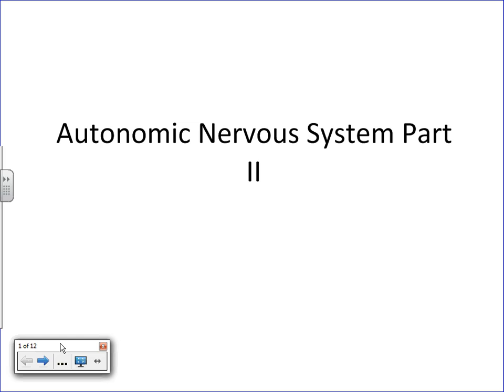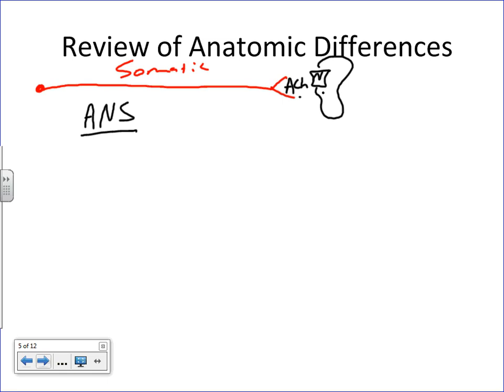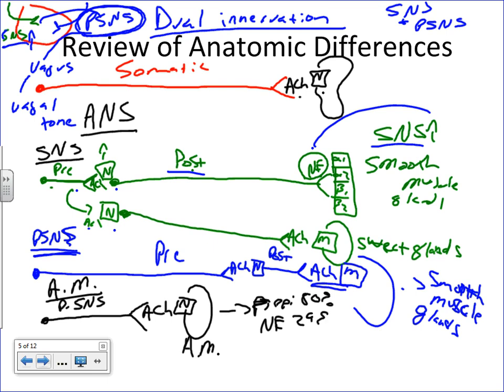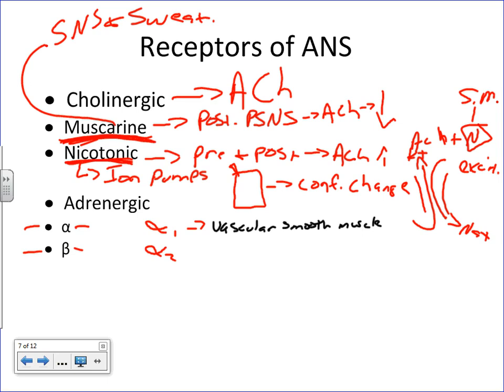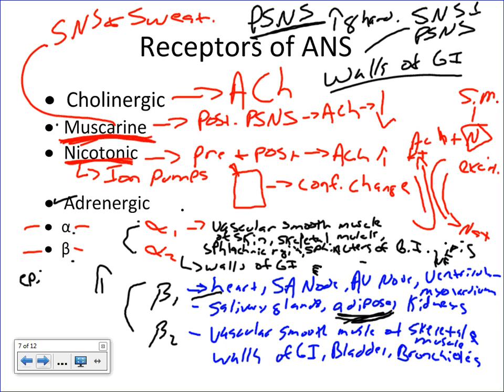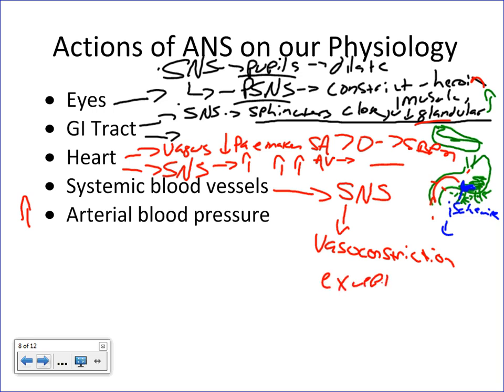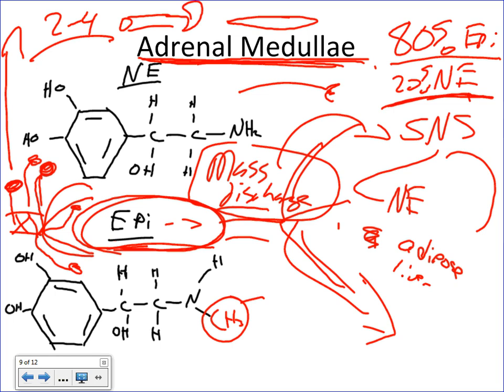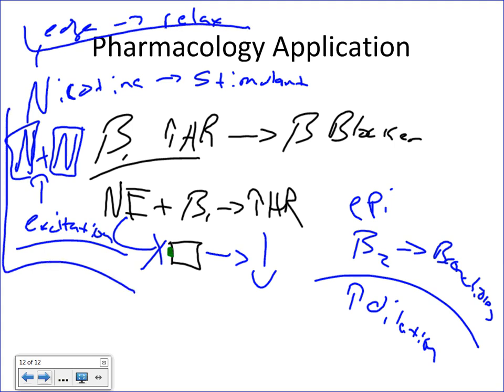Autonomic Nervous System Physiology.wmv